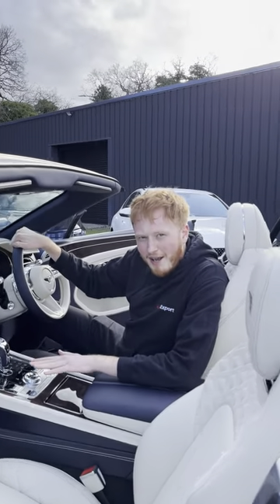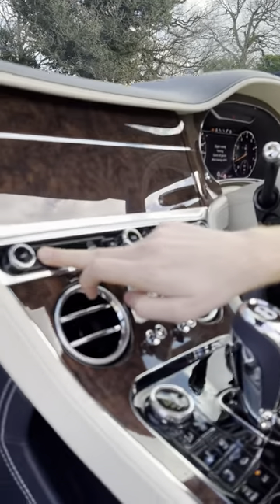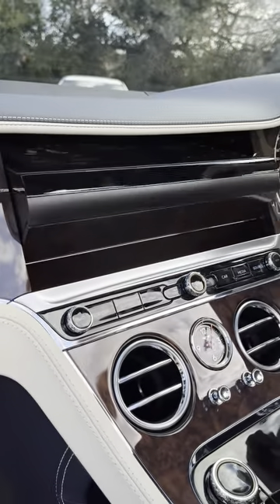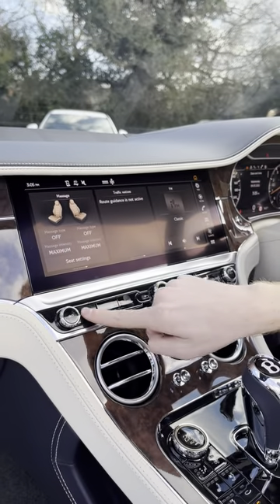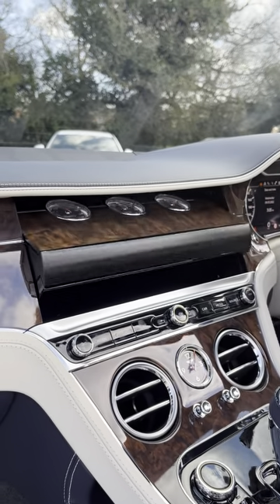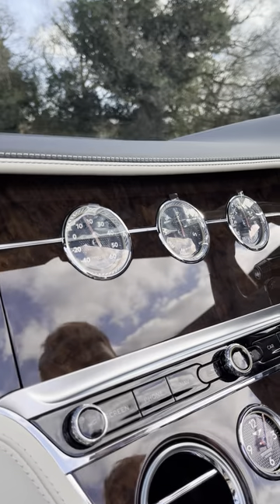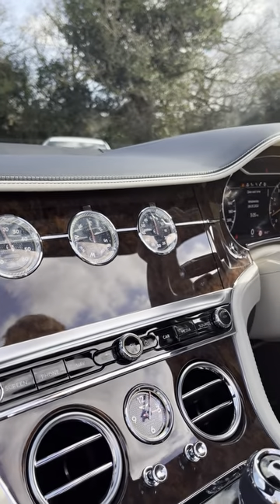Bentley GTC Infotainment Screen And Analogue Clocks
Here we show you how to turn your infotainment screen into the analogue clock feature and to blank wood!

00:00- Video Starts
00:00 - Video Ends